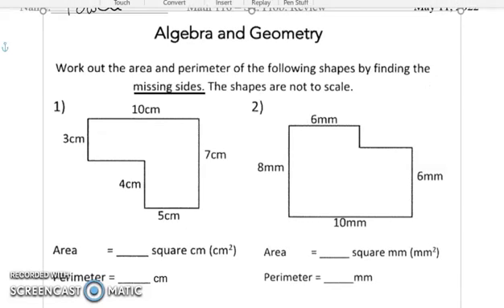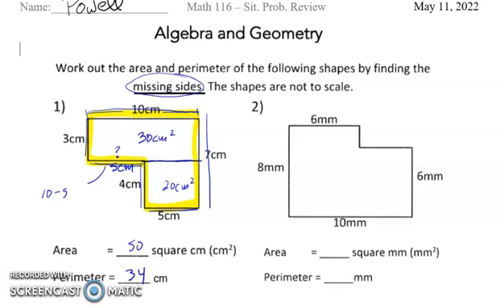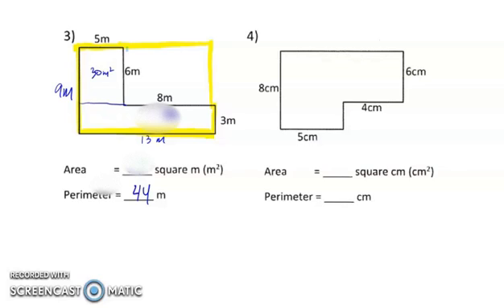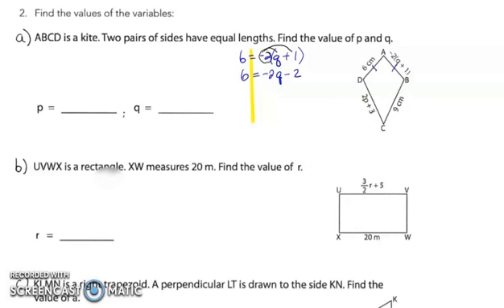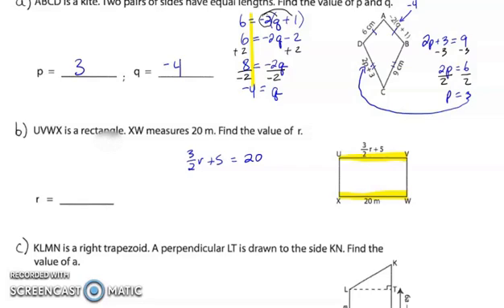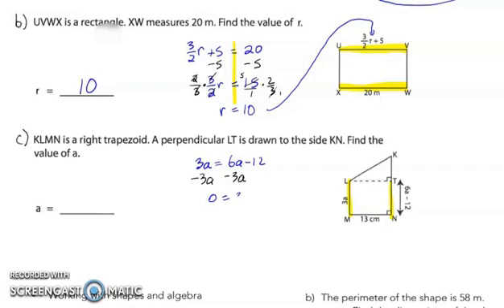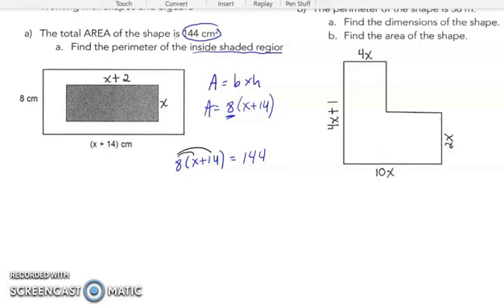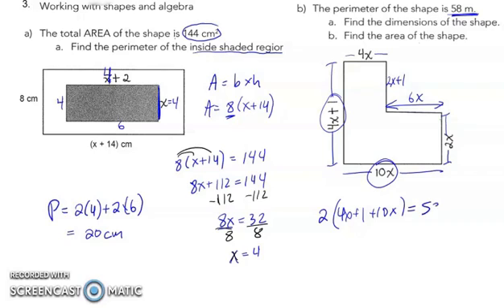Math 116-Algebra&Geometry pt 1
Solutions to the Review. Part 1. There is a mistake at 4:00. I say the Area is 24 for the bottom rectangle. it is really 39, so that the total are is 69, not 54.